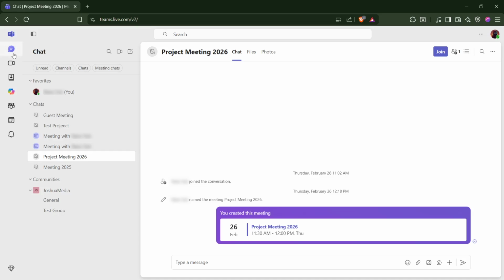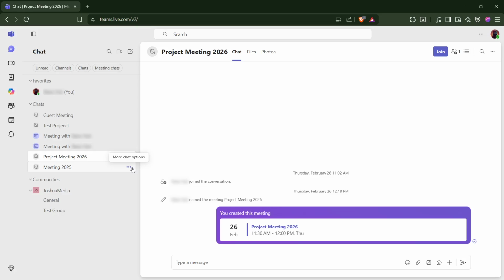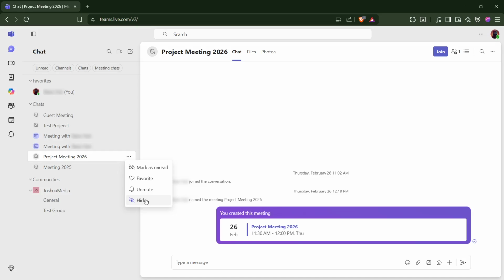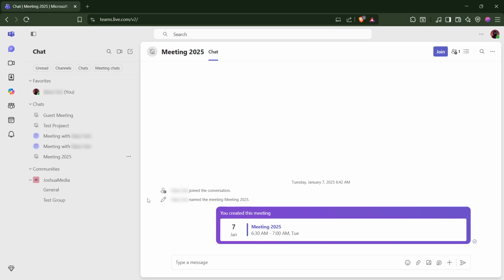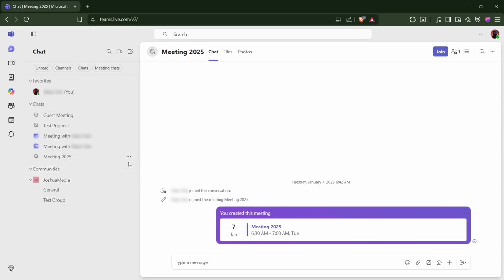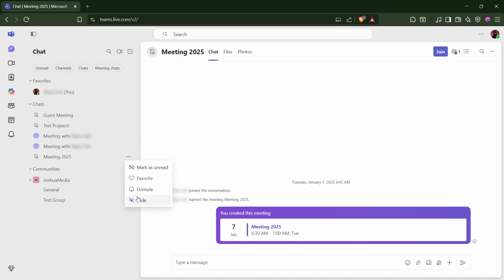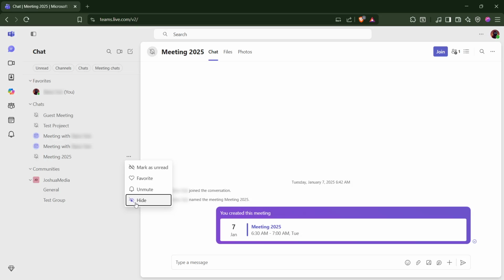How to Delete or Restore Chat in Microsoft Teams (2026 Step-by-Step)